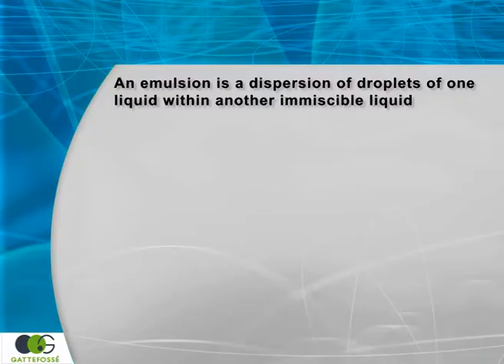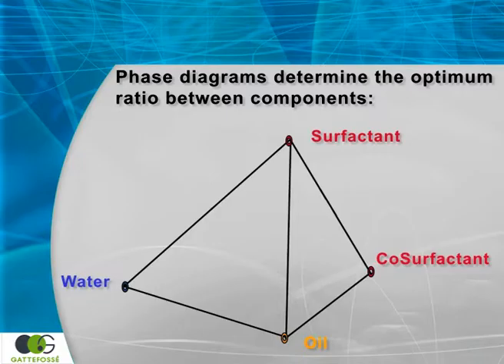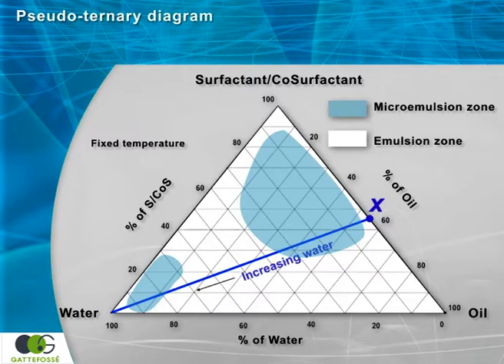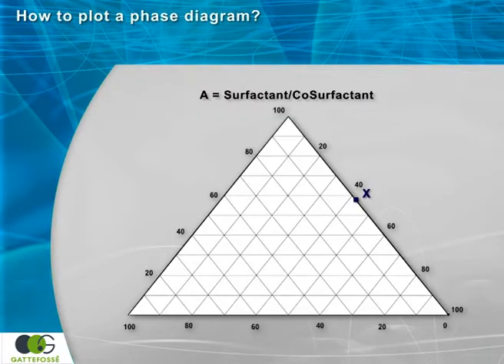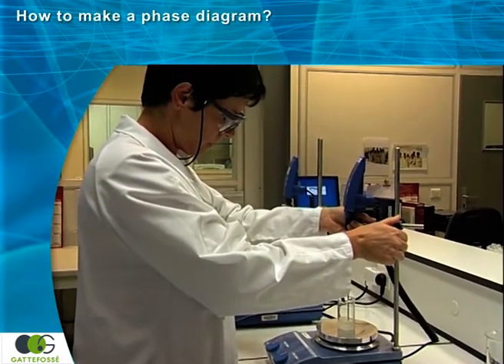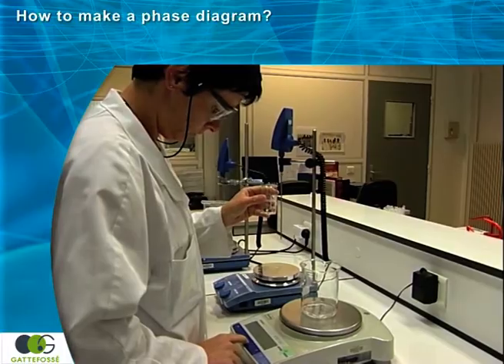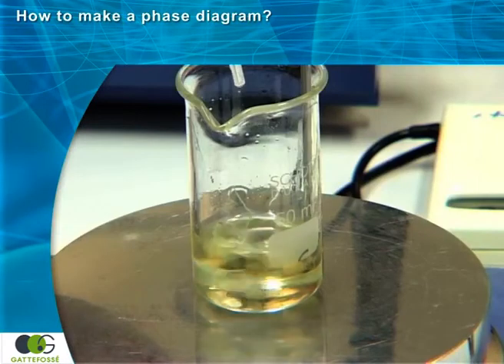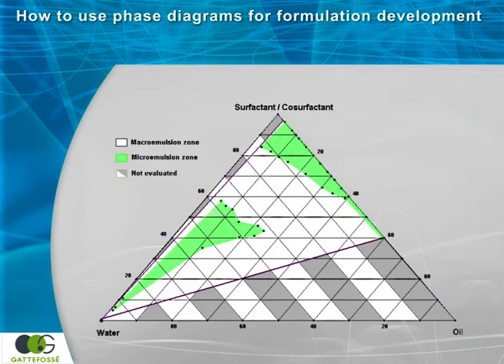How to make phase diagrams - Gattefossé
This video explains how to determine the optimum ratio between the different components of an emulsion: oil, surfactant/co-surfactant and water.